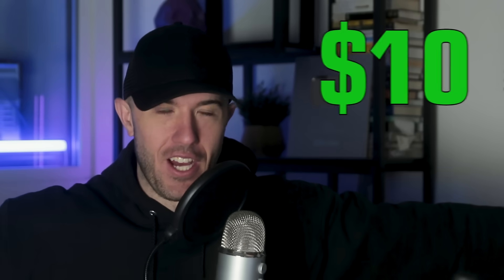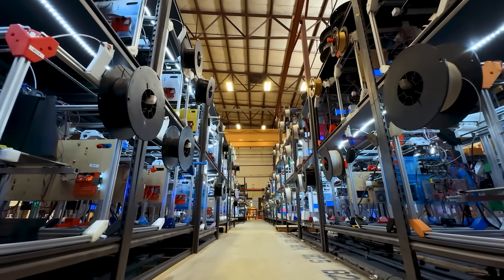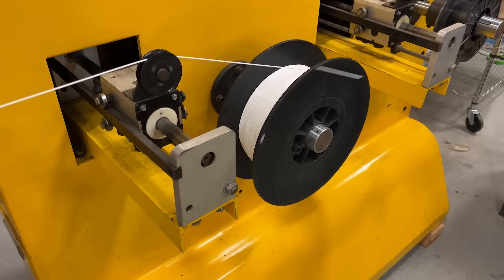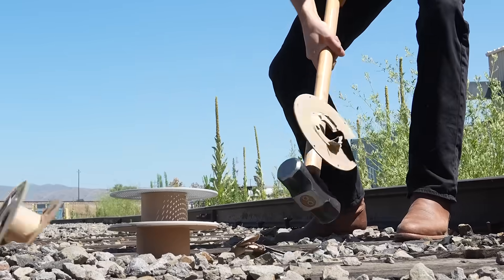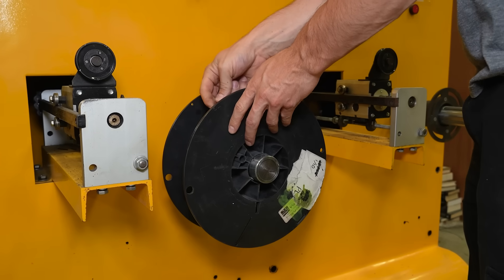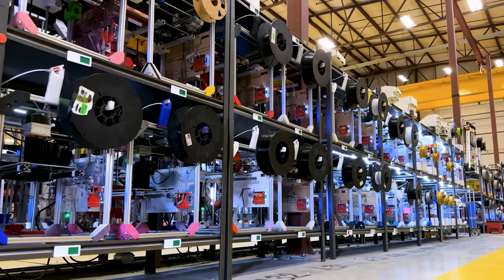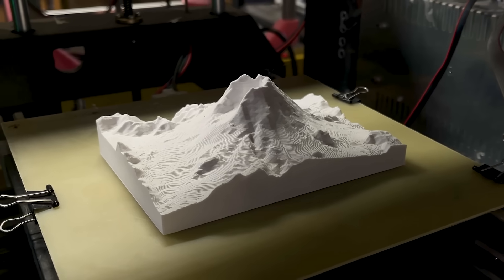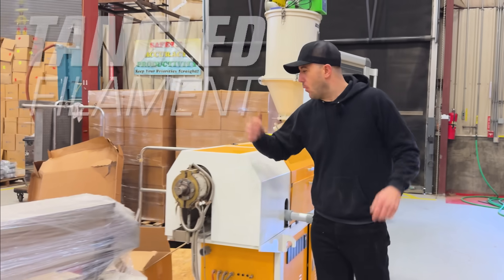We Made $10 Filament...Here's How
In this video, we take you behind the scenes of our journey to create $10 filament. From tackling production inefficiencies to solving fulfillment logistics, we share every step of how we achieved affordable, high-quality filament manufactured right here in the USA.

Join us as we unveil the challenges we faced, the creative solutions we implemented, and why this milestone is more than just a price point—it's a statement for the entire 3D printing community.